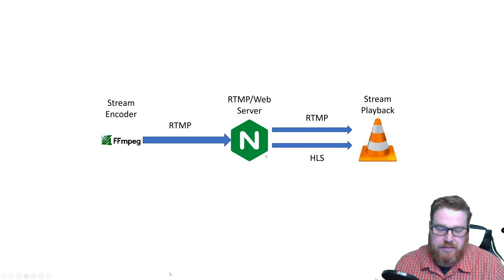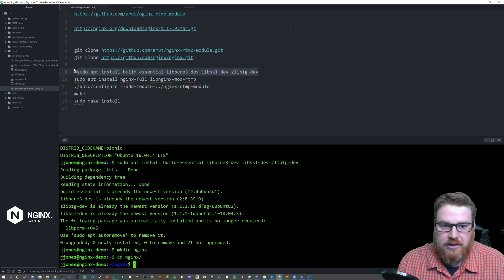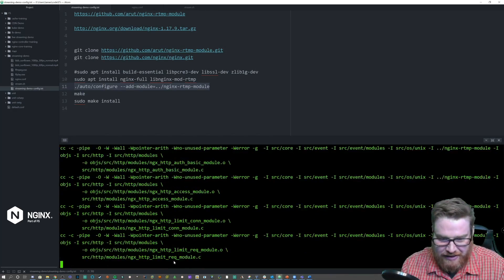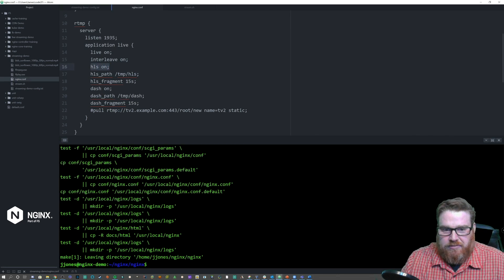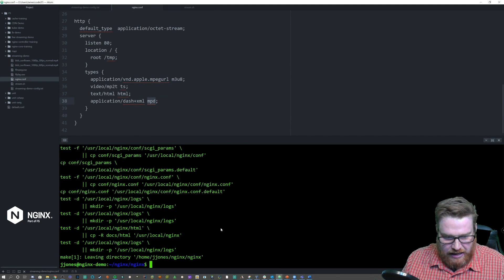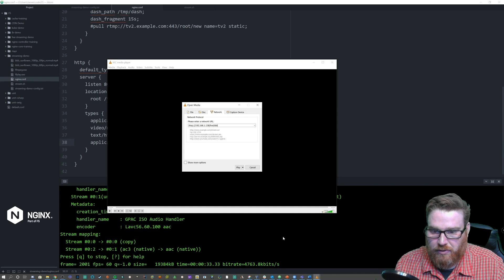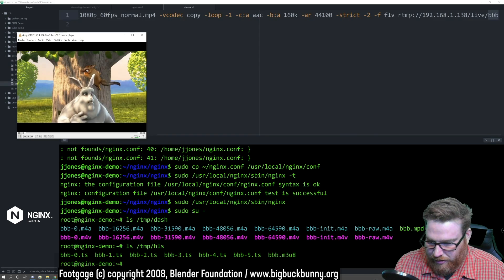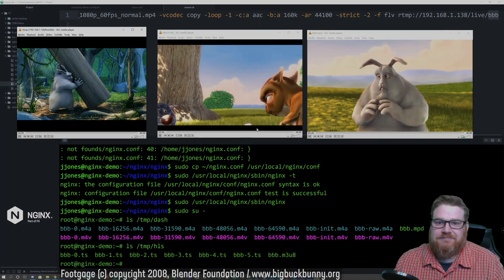Using NGINX Open Source for Video Streaming and Storage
Are you looking to set up stable and secure video streaming? NGINX Systems Engineer James Jones will walk you through how to get started with NGINX Open Source, which supports both live streaming and video storage. You’ll learn how to install build tools and dependencies, configure HLS or DASH, and set your playback method of choice.

💚 For questions about NGINX Open Source, join the NGINX Community Forum

Chapters:
0:00 - How to Use NGINX OSS for Video Streaming and Storage
0:26 - FFmpeg to NGINX to Playback Overview
1:03 - Live Demo
9:42 - Video Streaming Tests